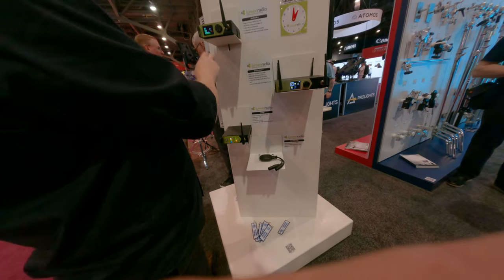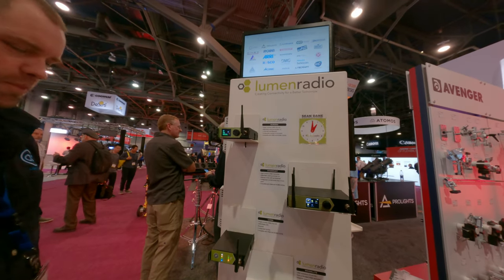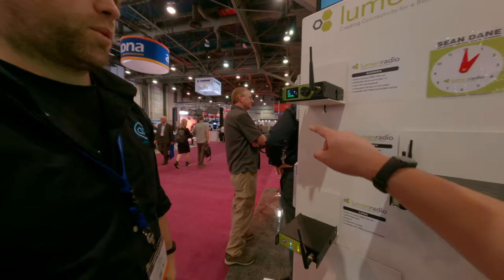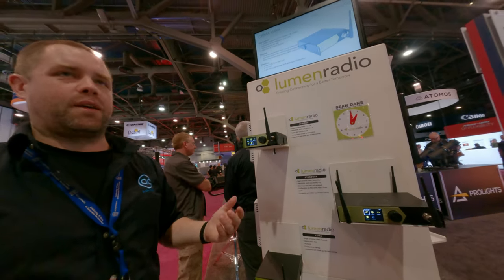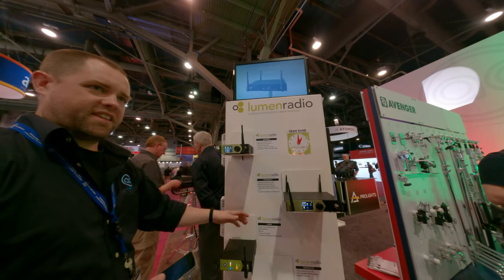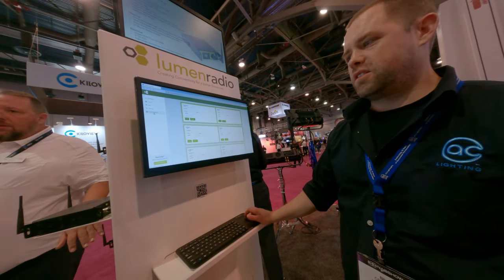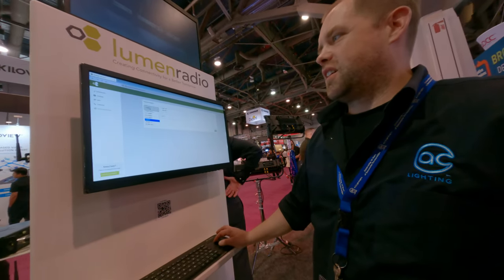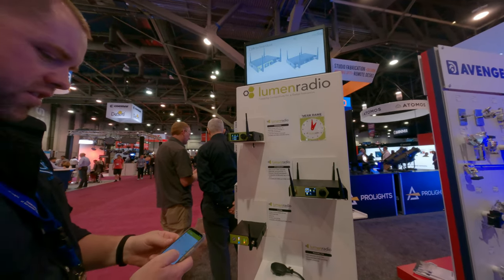Crmx protocol all I want to know the different universe in the different controller box lumen radio